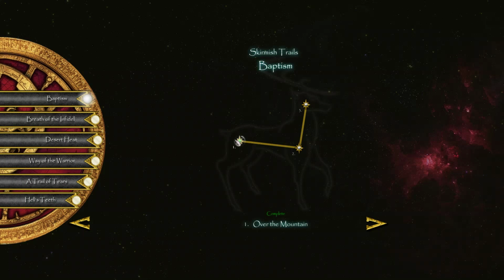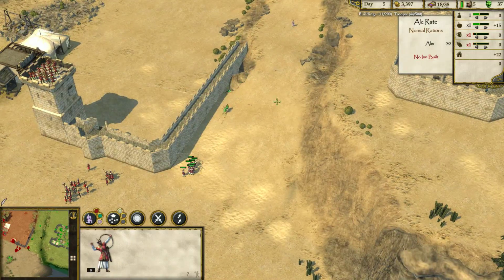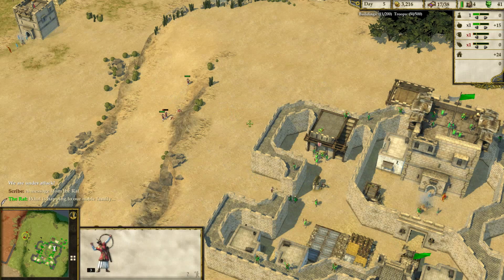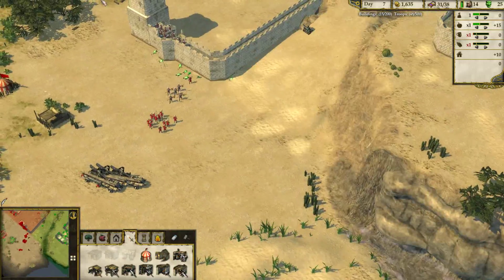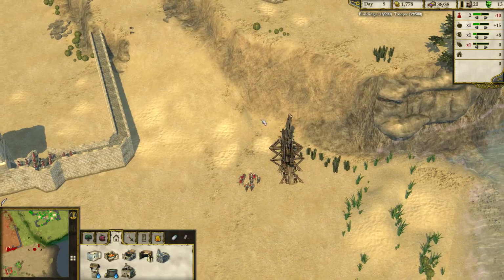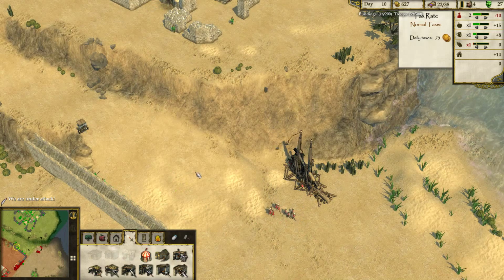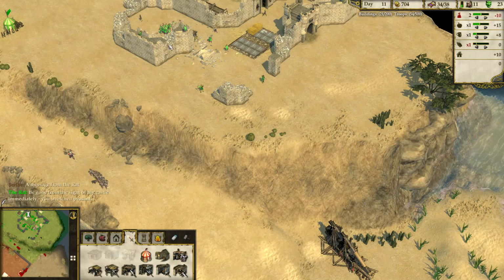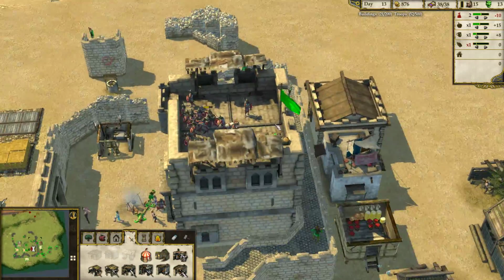Let's Play Stronghold Crusader 2 - Campaign Gameplay Episode 8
Welcome to my Let's Play of Stronghold Crusader 2. Stronghold Crusader 2 is the latest game in the legendary Stronghold series of castle building and destroying line of games.

Stronghold Crusader 2 is the long awaited sequel to Stronghold: Crusader, the original 'castle sim'. After 12 years Stronghold returns to the deserts of the Middle East circa 1189, with a new 3D engine and realistic castle destruction powered by Havok Physics. Crusader 2 will recapture the original game’s addictive, fast-paced gameplay and authentic castle simulation.

True to its roots this new Stronghold will define old school real time strategy, combining RTS and city builder gameplay. Playing as a brutal Crusader Knight or Arabic freedom fighter, you must use a deadly array of troops and destructive siege equipment to decide the fate of the holy lands. Lead your forces into battle as either Richard the Lionheart or the Sultan of Syria in two historic single-player campaigns, with dynamic events such as tornados and locust swarms. Become the greatest Lord by managing your desert economy and seizing control of vital oases.

To dominate the battlefield you will need to command more than 25 unique unit types, mastering their special abilities. Raise morale with the Sergeant at Arms, charge in with the Sassanid Knight, use Archers to launch an arrow volley or scale castle walls with the deadly Assassin. Once your skills have been perfected put them to the test in skirmish mode or take the battle online with up to eight human and AI players. Create teams, choose different AI opponents and design your own map in the ultimate skirmish or multiplayer game!